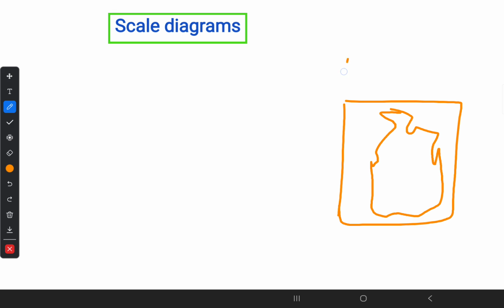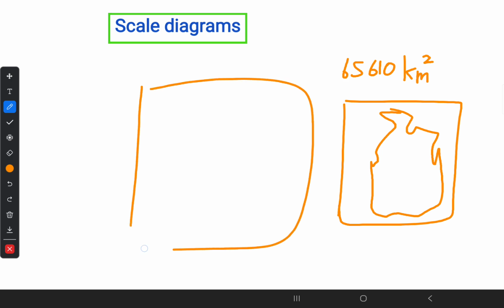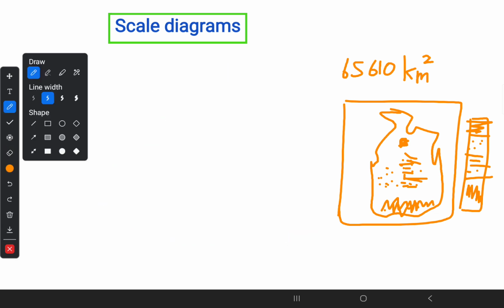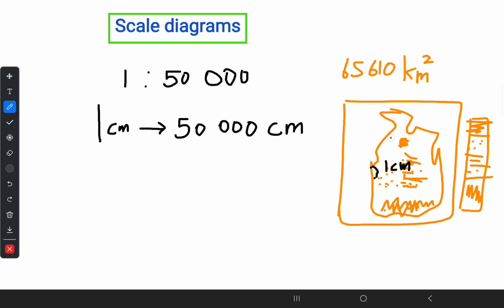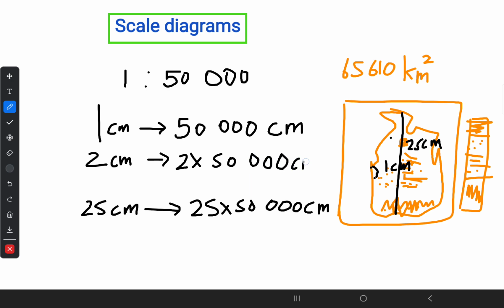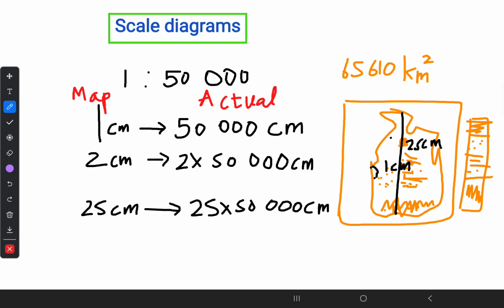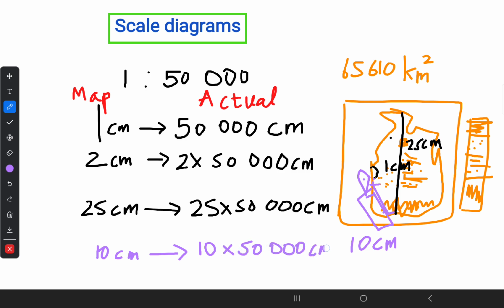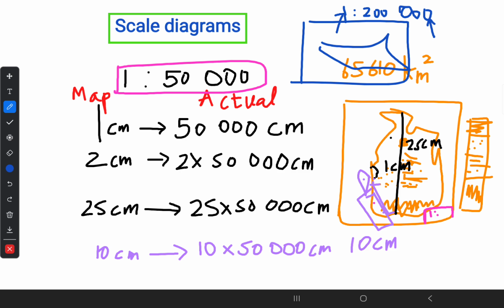Scale Diagrams 📐 Introduction 1️⃣- Grade 8 Maths / Scale, Unit conversion: Ratio